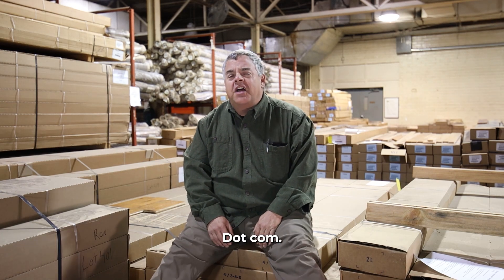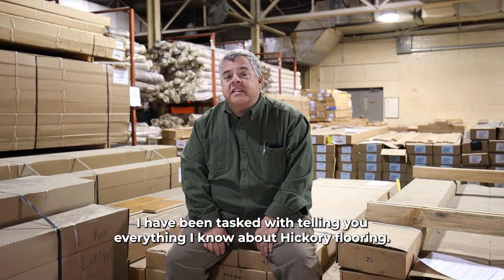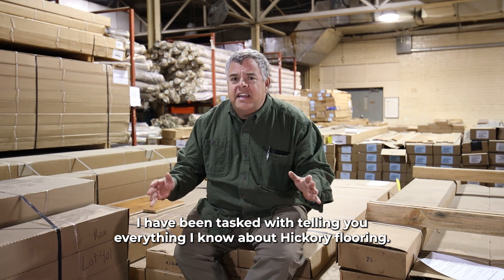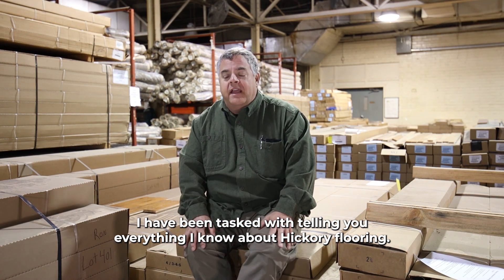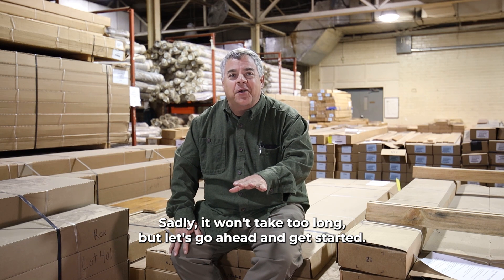Hickory Hardwood Flooring Guide: All You Need To Know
Explore the world of Hickory Hardwood Flooring in our latest video! This comprehensive guide covers everything you need to know about this popular flooring choice.
In this video we look into Hickory's unique characteristics, from its striking grain patterns and color variations to its renowned durability and resistance to wear and tear. Learn about the benefits and considerations of choosing Hickory for your home, including installation tips and maintenance best practices. Whether you're renovating or building new, discover why Hickory Hardwood Flooring could be the perfect fit for your space. Tune in now and transform your home with the beauty and resilience of Hickory!